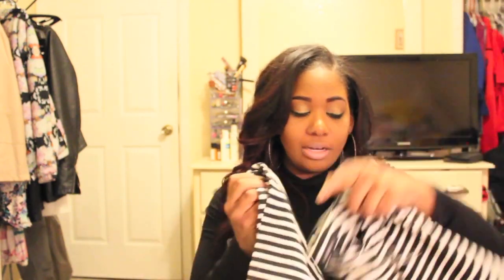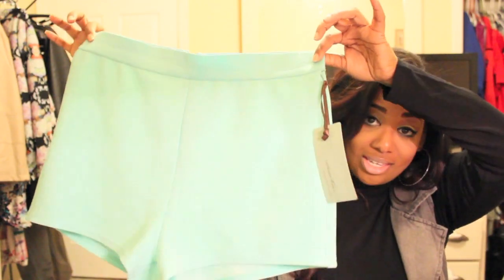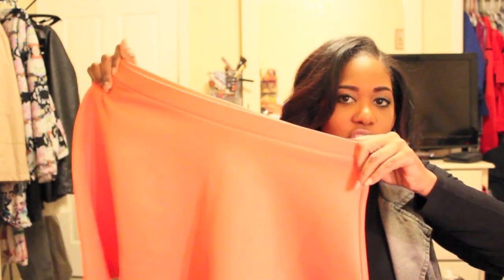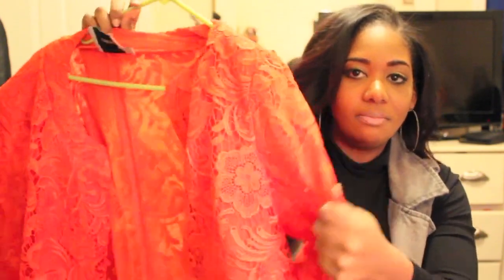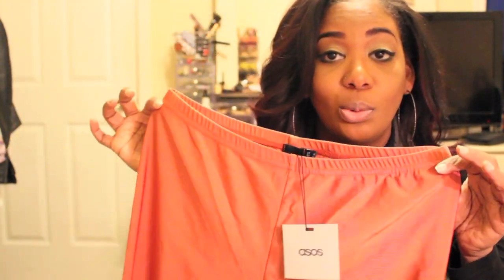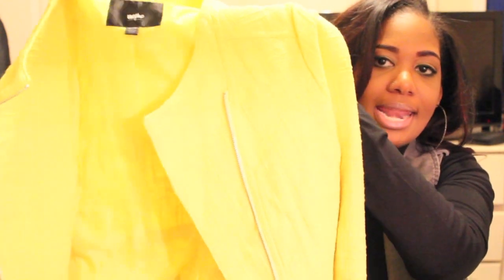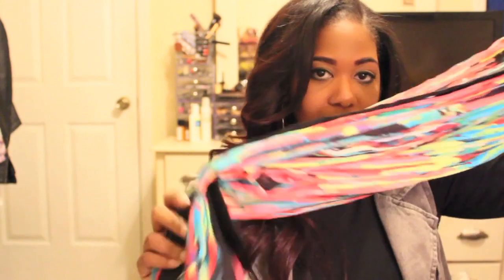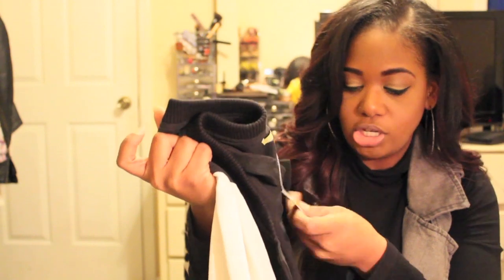Huge Spring Fashion Haul | Asos, Forever 21, Prabal Gurung for Target & Much More!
Target: Check locally, I can't take their website :0(

Thank you guys so much for your continued support! It really means a lot :)